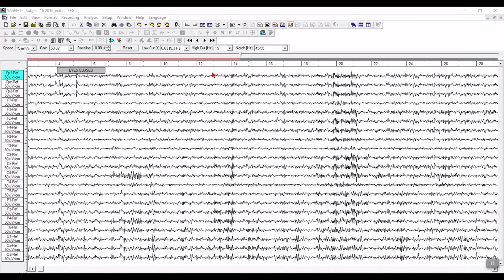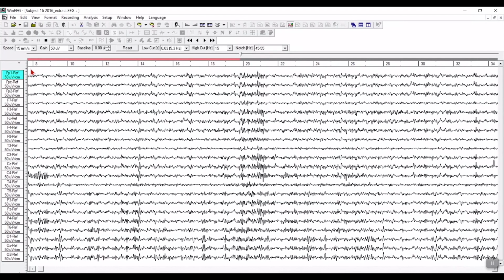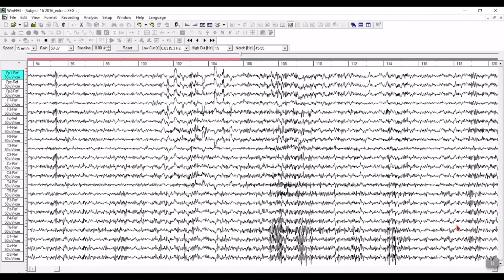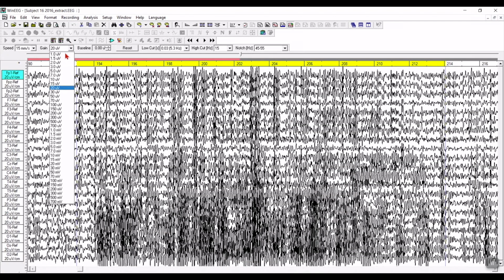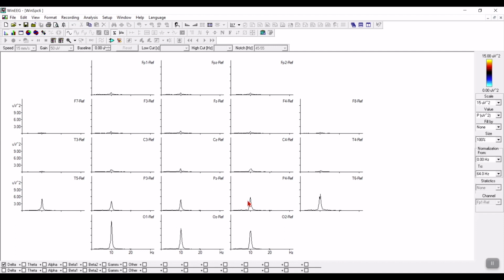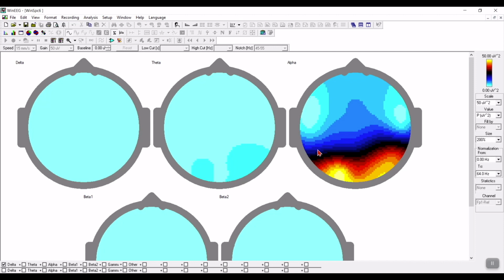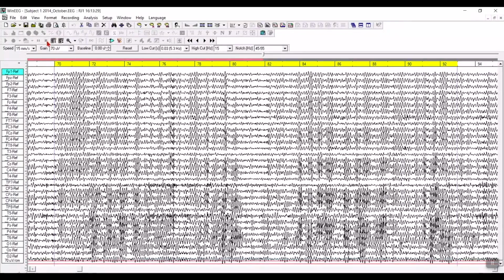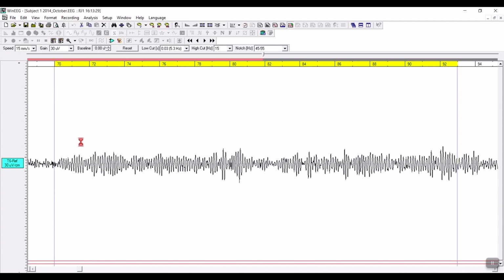EEG Spindle Activity in the Approach to the 1st Rūpa Jhāna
Spindles in the brains electrical EEG activity during this form of Samatha meditation correspond to disruption of the sensory consciousness attention networks as meditators begin to disengage from their habitual everyday sensory consciousness.